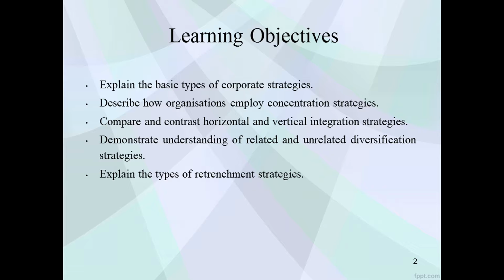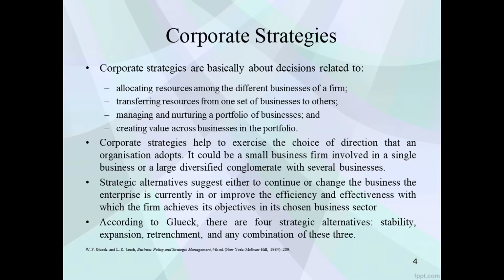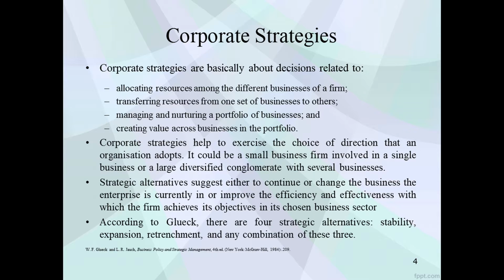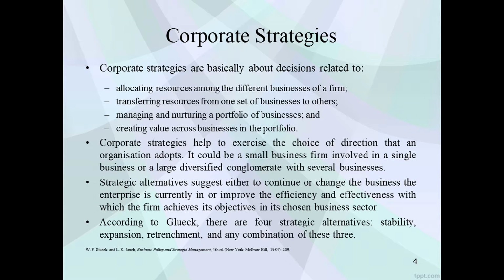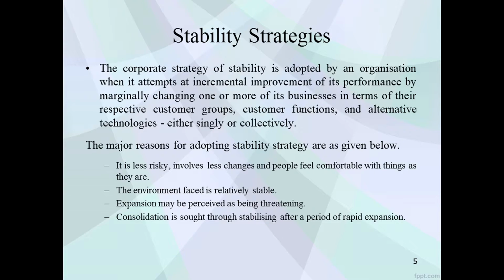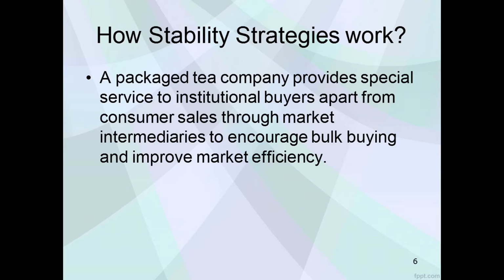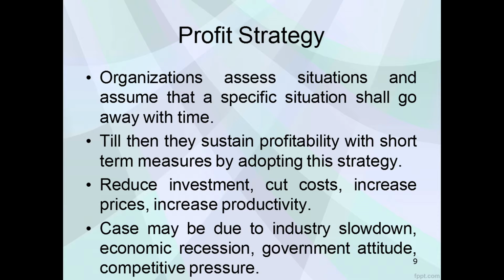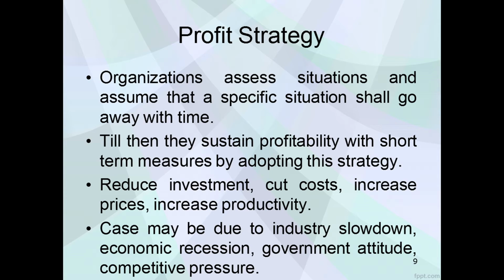CORPORATE STRATEGIES PART 1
This video discusses the corporate strategies. Herein I have taken forward a vivid description of various strategies with examples.